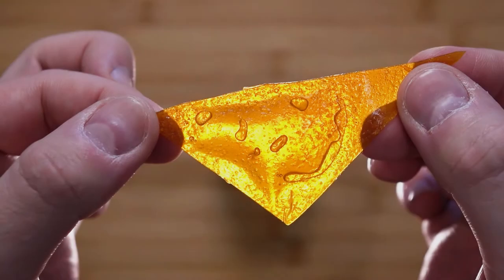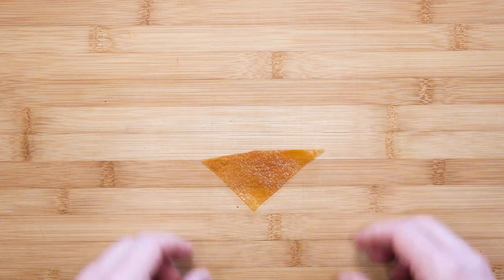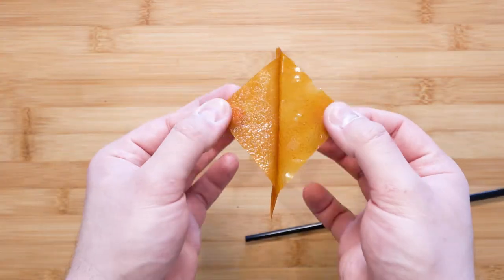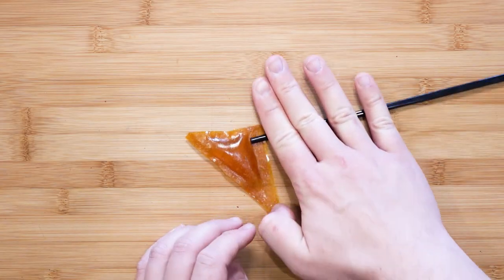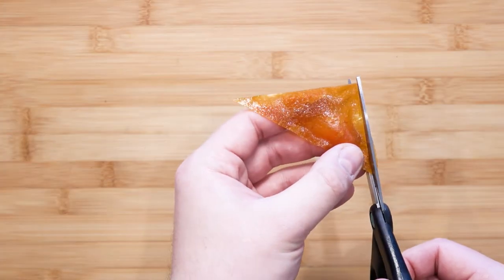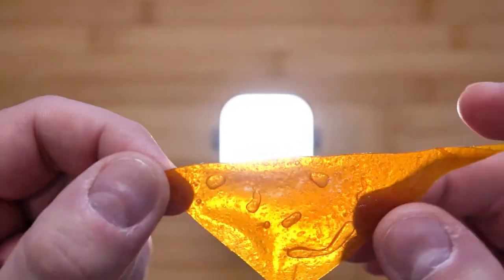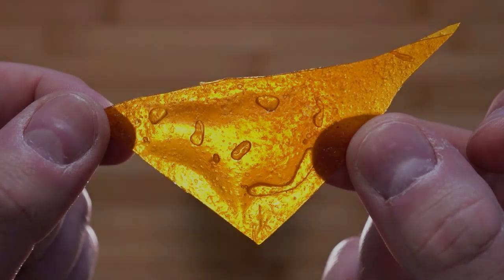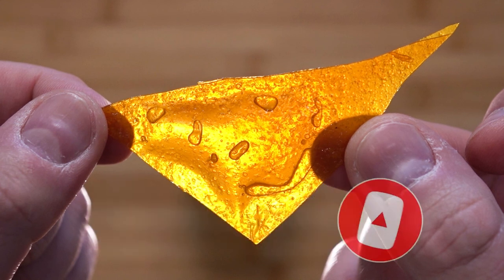Fruit Ravioli (Bonus) - Greet your friends with this Amuse-bouche Concept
Making Fruit Ravioli from start to finish. This is just a concept that I wanted to try after making loads of Fruit Leather. I was surprised by how this turned out.

Recipe Breakdown

Fruit Leather recipe from my channel
Whatever Filling/ Jam/ Jellies

Fruit Leather - 2 Great All Natural Flavours for You and the Kids + 2 Ways to Store them Better

Music Credit

Logo Creation